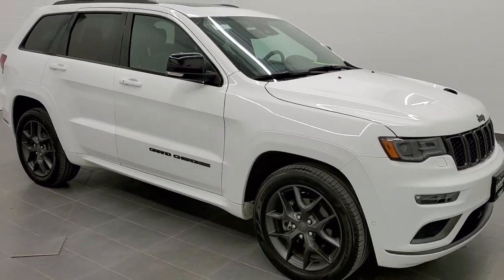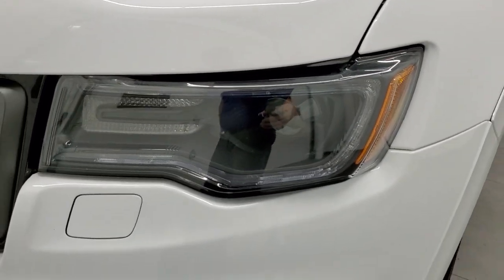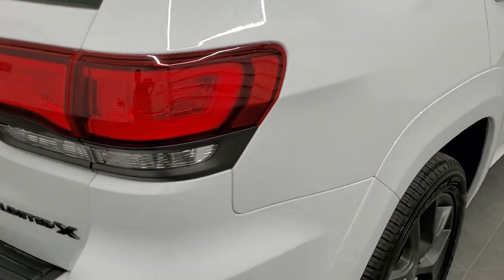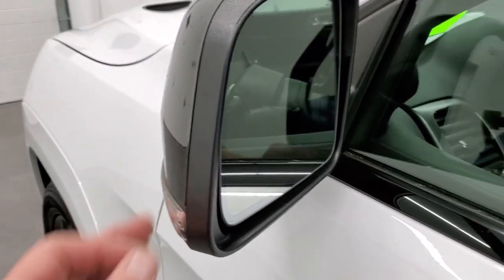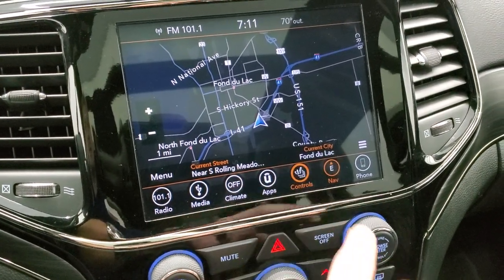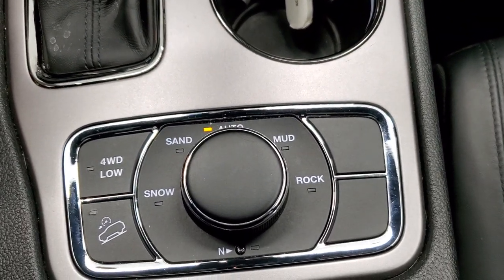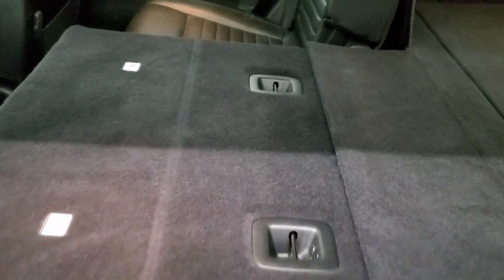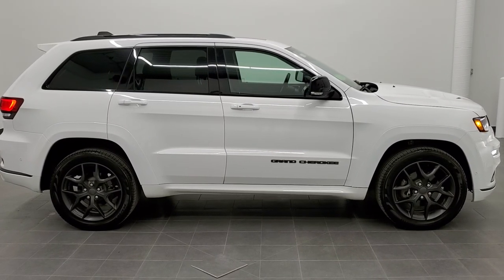2019 JEEP GRAND CHEROKEE LIMITED X BRIGHT WHITE WALK AROUND REVIEW 11125 SOLD!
This 2019 JEEP GRAND CHEROKEE LIMITED X WITH NAV PANO ROOF AND ADAPTIVE CRUISE FOR SALE IN FOND DU LAC OSHKOSH WISCONSIN 54935 is the vehicle we did walk around review of today.

Thank you for checking out this video of this 2019 JEEP GRAND CHEROKEE LIMITED X WITH NAV PANO ROOF AND ADAPTIVE CRUISE FOR SALE IN FOND DU LAC OSHKOSH WISCONSIN 54935

STOCK: 11125
PRICE: $36,991
MILES: 21,073
MAKE: JEEP
MODEL: GRAND CHEROKEE
VIN: 1C4RJFBG9KC583512
LOCATION: FOND DU LAC OSHKOSH WISCONSIN, 54937 TRUCKS ON 41

1 OWNER! CLEAN TITLE HISTORY! 3.6 Liter DOHC V6 Pentastar Engine with ESS Electronic Start/Stop Technology, 295 Horsepower, Limited X Package, 8 Speed Automatic Transmission, Quadra-Trac II System 4x4 Four Wheel Drive 4WD, Automatic Transmission Center Console Shifter, Selec-Terrain System with Snow/Sand/Mud/Rock Selectable Terrain Settings, Factory GPS Navigation System, Power Panoramic Vista Roof Sunroof Moonroof Sun Roof Moon Roof, Reverse Backup Camera Rearview Camera, Dual Rear Exhaust, Auto Start - Stop Technology Start/Stop, Adaptive Speed Control Cruise Control, Blind Spot Monitoring with Rear Cross-Path Detection, Forward Collision Warning System, Lane Departure Warning with Lane Keep Assist, Parksense Active Parallel and Perpendicular Park Assist, Start / Stop Technology Start/Stop, Dual Power Heated Seats, Black Ebony Leather Seats, Bucket Seats, Memory Driver's Seat, 2nd Row Bench Seating, Power Mirrors with Built-in Directional Signals, Heated Power Mirrors with Blindspot Indicators, Electronic Stability Control Traction Control ESC, Downhill Assist Control DAC, Pirelli Verde 265/50 R20 Tires, 20 Inch Rims Premium Wheels, Painted Alloy Rims Premium Wheels, Four Wheel Disc Brakes, Active Dual Xenon Headlights, LED Fog Lights, LED Running Lights, LED Tail Lamps, Sonar with Front and Rear Bumper Sensors, Easy Fuel Capless Fuel Fill, Cowl Induction Sport Hood, AM / FM Radio Tuner, Sirius/XM Satellite Radio Capabilities Sirius / XM, Uconnect (R) 8.4 AM/FM System 8.4 Inch Touchscreen with AM/FM, 7-Inch Multi-View Display, SOS / Assist System, U Connect Hands Free Bluetooth Hands-Free Phone System Blue Tooth, Android Auto Compatible, Apple Car Play Compatible, Auxiliary MP3 Jack Portable Audio Connection, Factory Subwoofer, USB Jack Portable Audio Connection, Enter-N-Go System Keyless Entry System, Keyless Entry with Factory Remote Start, Push Button Start, Power Raise and Close Rear Gate, Adjustable Height Seatbelts, Driver and Passenger Front Air Bags, L.A.T.C.H. Child Safety System, Side Curtain Air Bags SRS Safety Restraint System, 2nd Row Power Windows, Heated Steering Wheel Multi-Function Steering Wheel Controls, Homelink System with Three Programmable Buttons for Garage Doors, Lighting Systems & Security Systems, Compass, Outside Temperature Display and Mileage Display, Dual Multi-Zone Climate Control , Fold Down Rear Seats, Factory Floormats, Black Dash Trim, Woodgrain Dash And Door Trim, Air Conditioning AC, Cruise Control, Power Locks, Power Windows, Automatic Headlights Autolamp, Tilt/Telescope Steering Wheel, 115V / 150W Auxiliary Power Outlet, 3 Year / 36,000 Mile Remaining Factory Bumper to Bumper Warranty, Whichever comes first, 5 Year / 60,000 Mile Remaining Powertrain Factory Warranty, Whichever comes first, Bright White Clearcoat, ONE OWNER! CLEAN AUTOCHECK! Very very clean inside and out! This is one of the sharpest 2019 Jeep Grand Cherokee suvs we have ever had on our lot! Make your move before this super clean 4wd is gone!

STOCK: 11125
PRICE: $36,991
MILES: 21,073
MAKE: JEEP
MODEL: GRAND CHEROKEE
VIN: 1C4RJFBG9KC583512